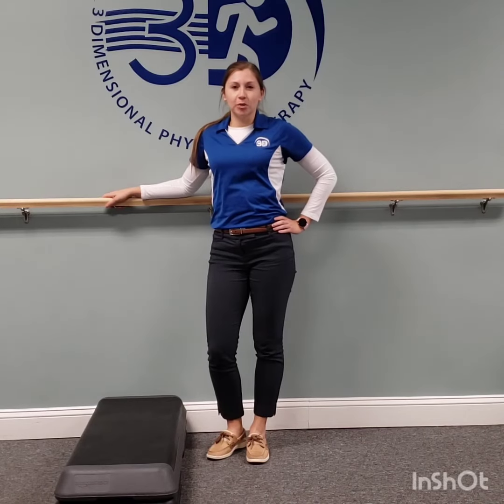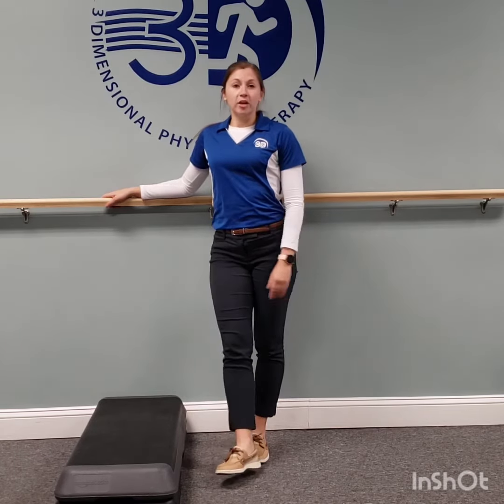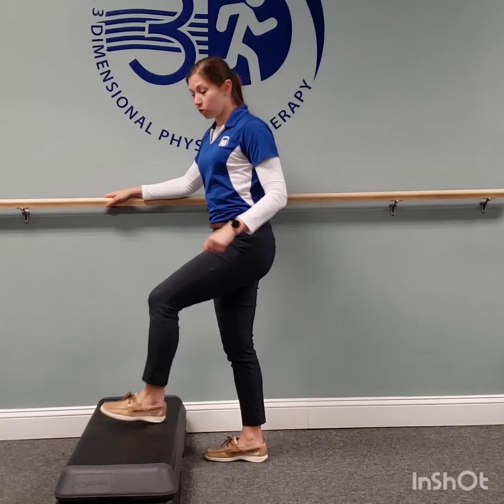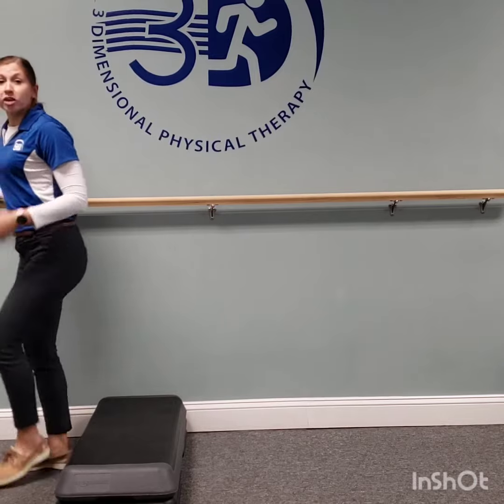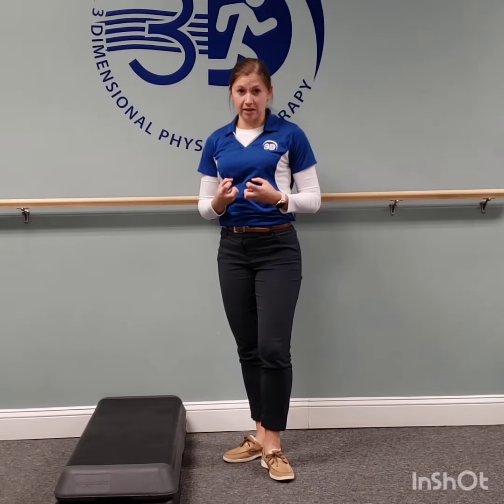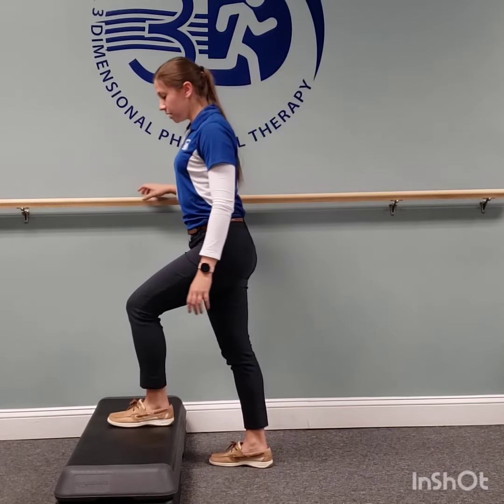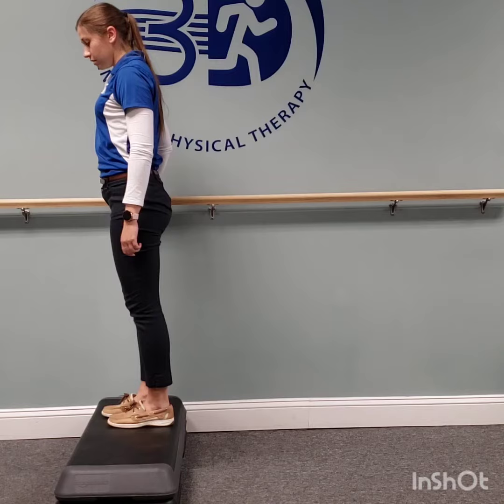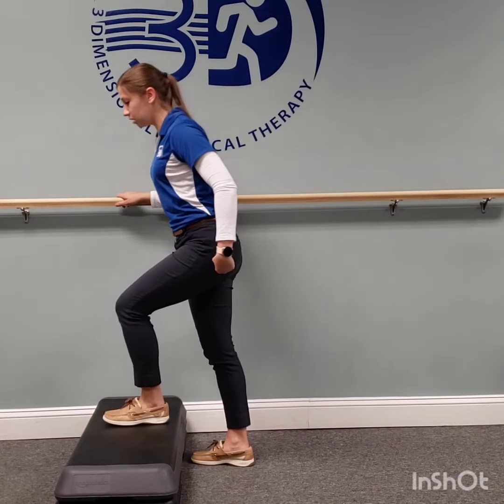Step Up Exercise after Joint Replacement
Dr. Jess Jennings demonstrates an exercise to strengthen your legs follow hip or knee replacement surgery. This particular exercise is called "step ups", which you can do using any stair or step in your home. This is a great way to improve strength and function after a joint replacement. Check out some of our other videos for tips, exercises, and stretches that are helpful following these types of surgeries.